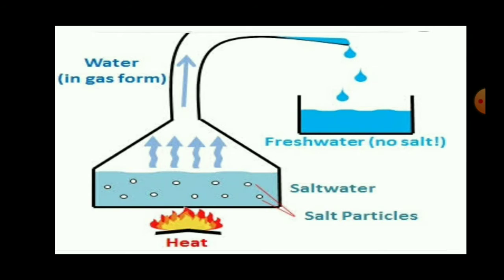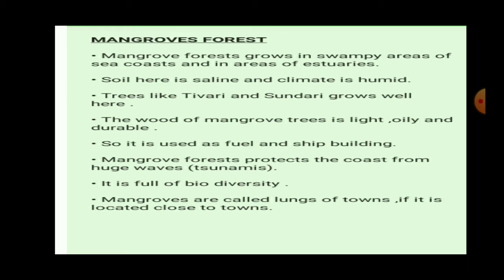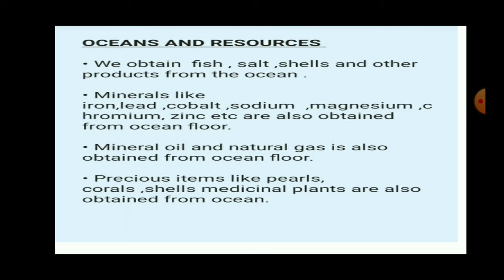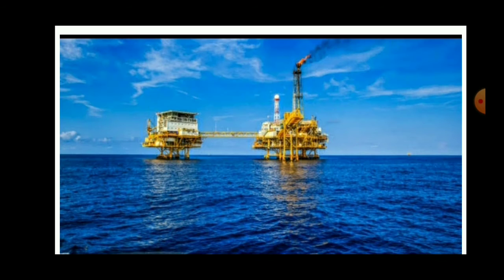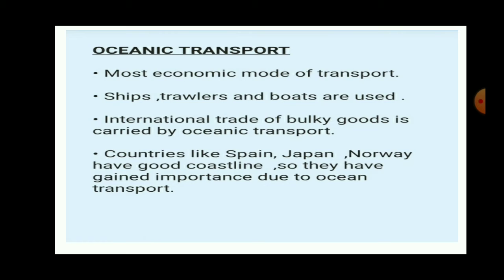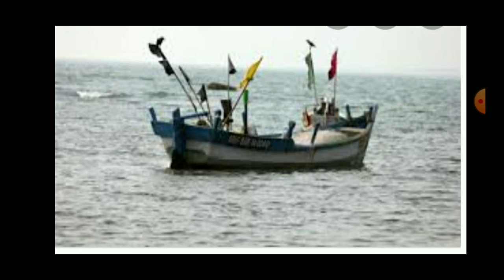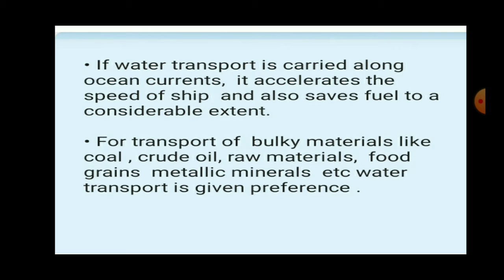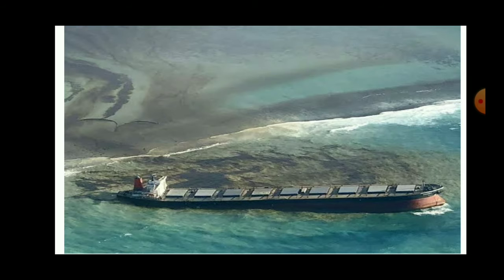Chapter 6 Importance of oceans part 3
SSC board  Geography
Std 6
Chapter 6 Importance of oceans
part3